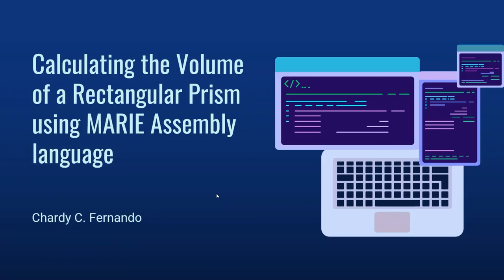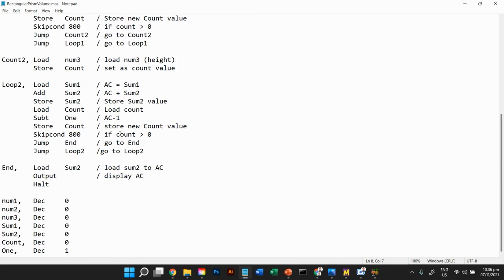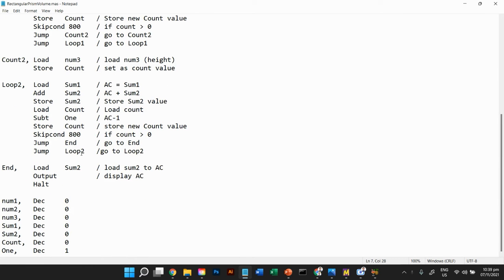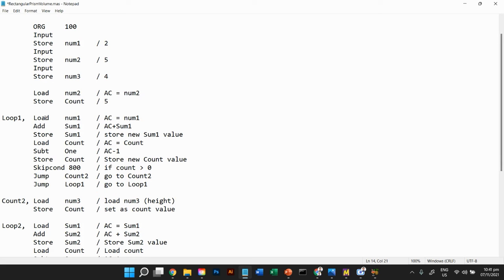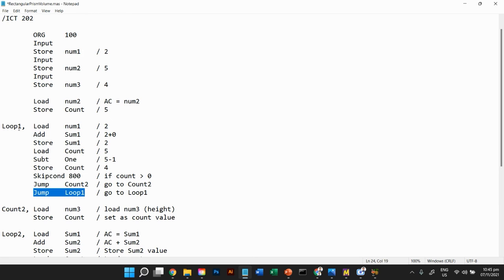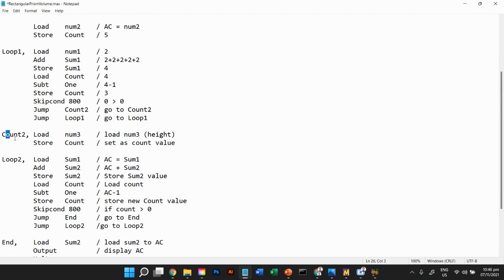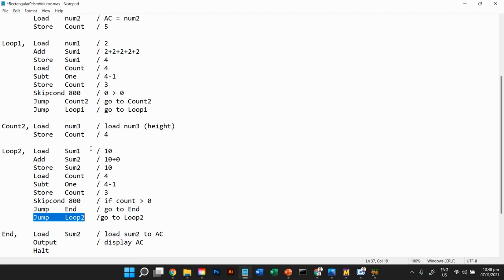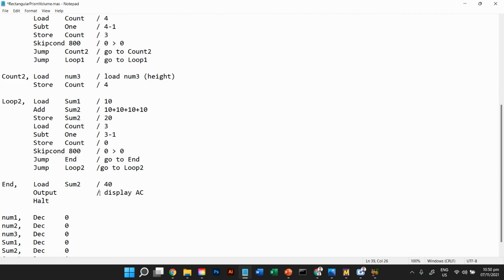Calculating the Volume of a Rectangular Prism using MARIE Assembly language